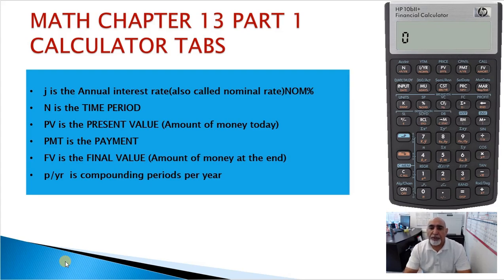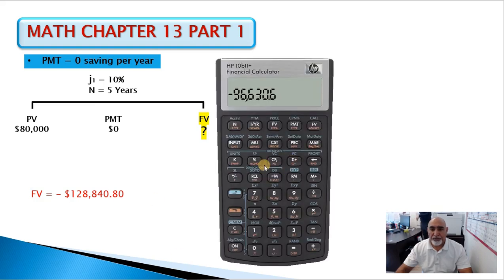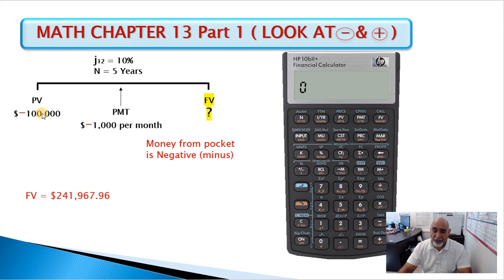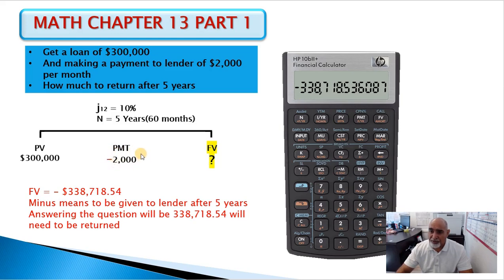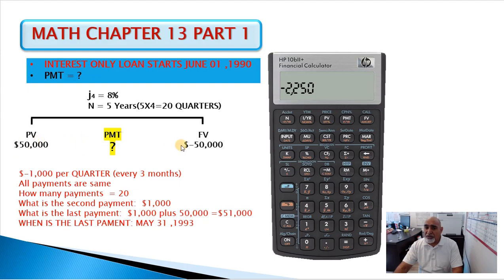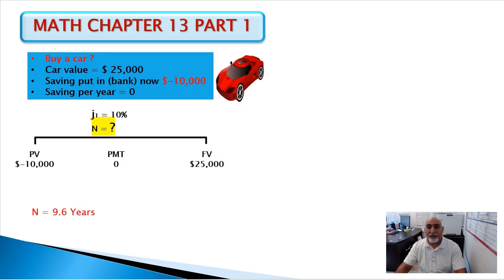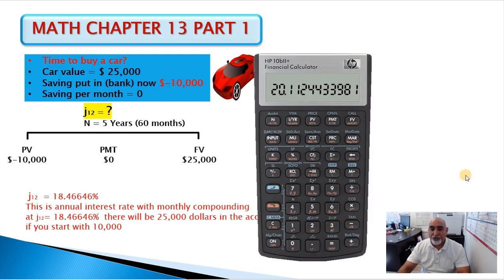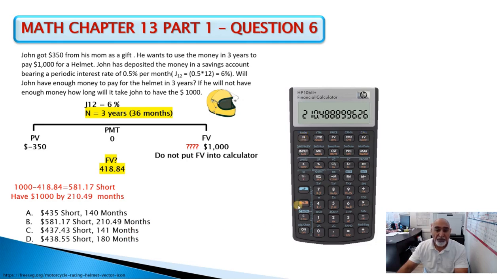BC Real Estate Course Math Chapter 13 Part 1.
Free Online video covering Chapter 13 - BC Real Estate Math Course.